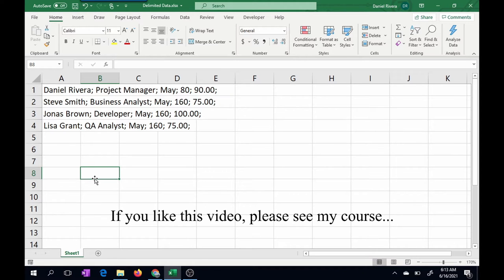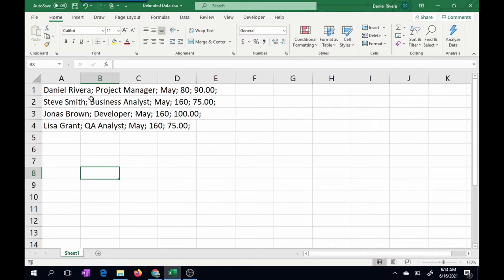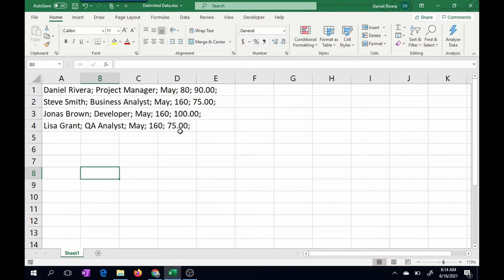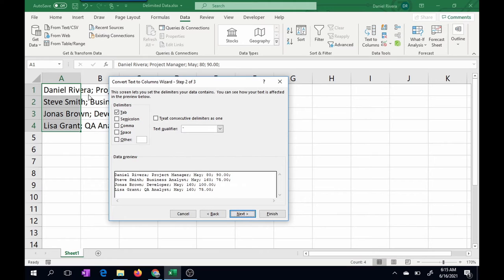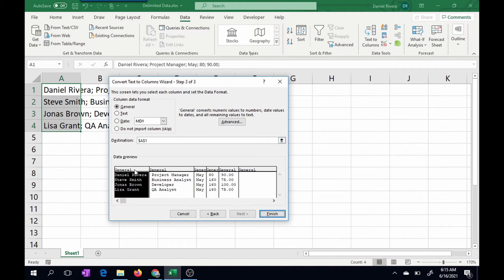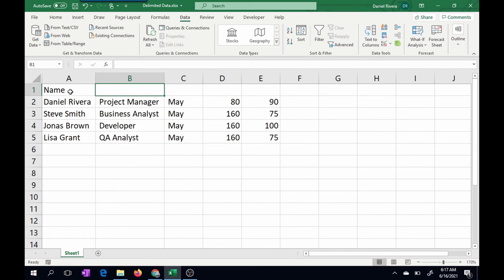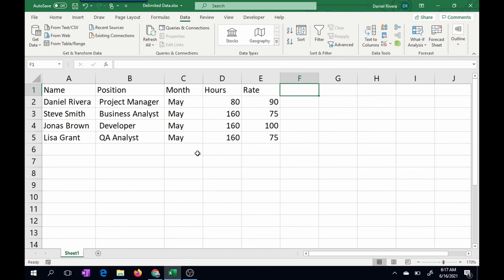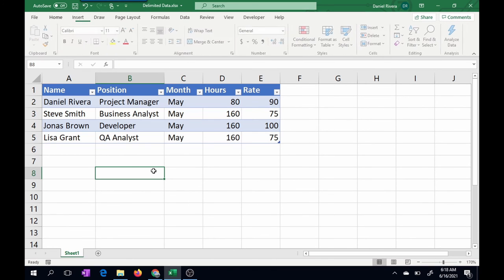How to Work with Delimited Files in MS Excel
As Project Managers, we sometimes work with plain delimited files from external systems such as SAP for employee time tracking.  The below lecture discusses how to work with delimited files exported to MS Excel and how to convert them to tables.  This is especially useful if you eventually want to leverage this data in a Pivot Table.

FREE PM TEMPLATES!    COURSE DISCOUNTS